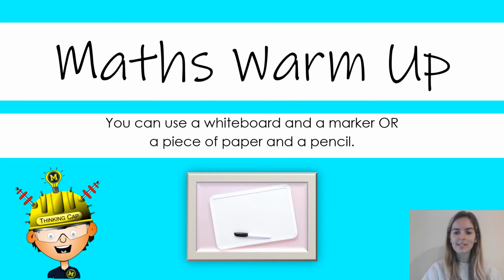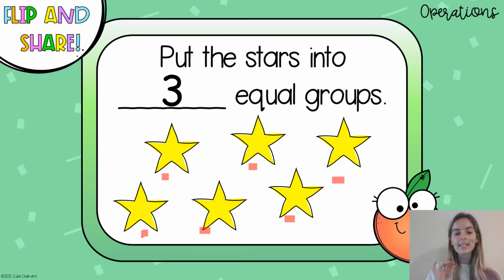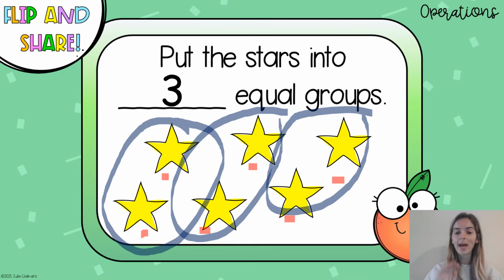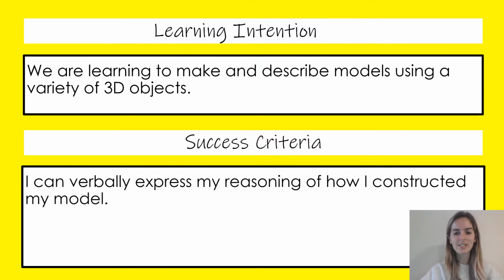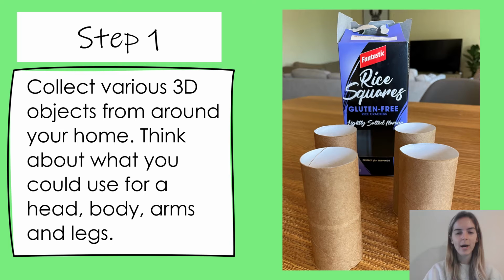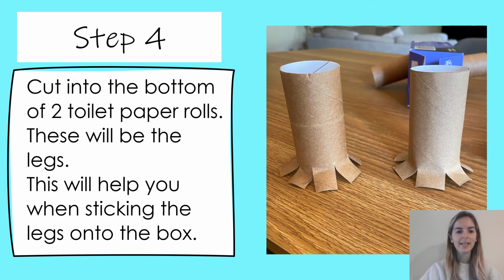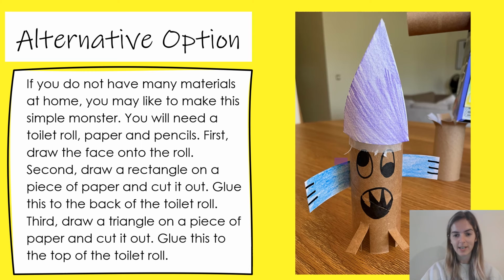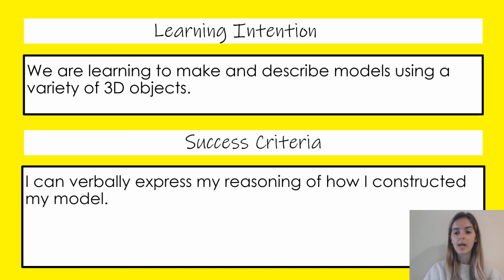9.9.21 Week 9 Lesson 4 3D Object Craft